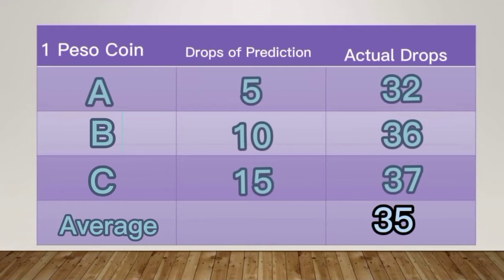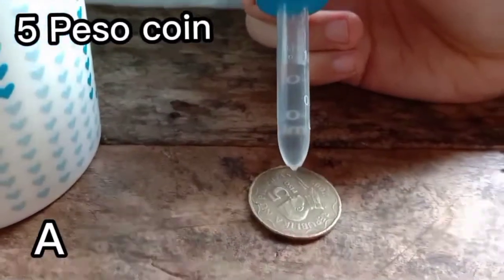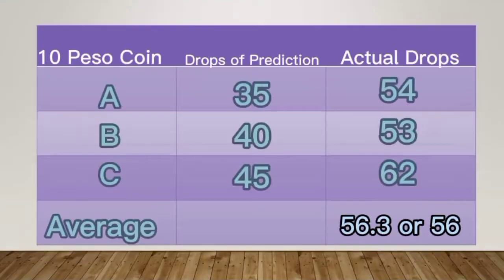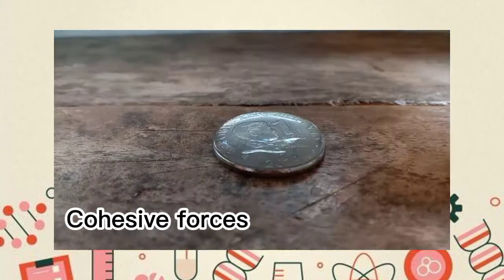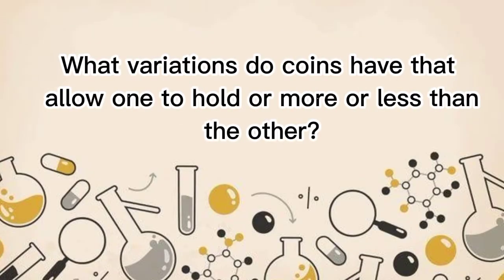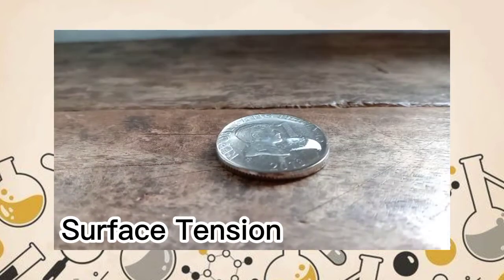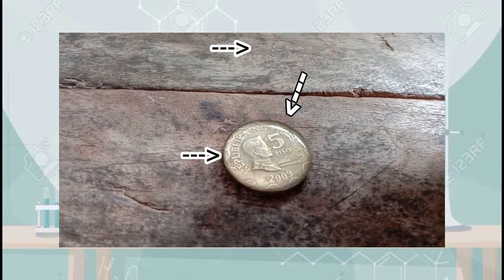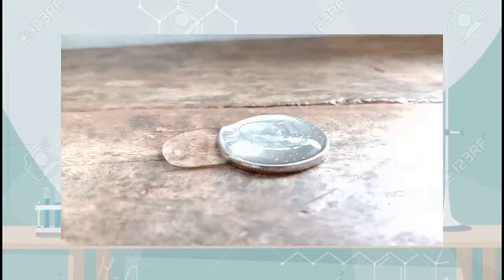Activity 3: Dome Coin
Members:

Canillo, Kyle Trizia
Alfeche, Griezel
Tiñajora, Nel Grace
Ellorin, Julie-Ann
Dimatinday, Nafisah
Wayas, Quennie Joy